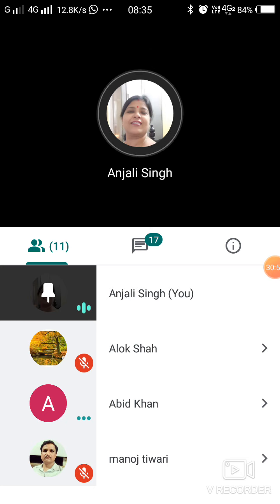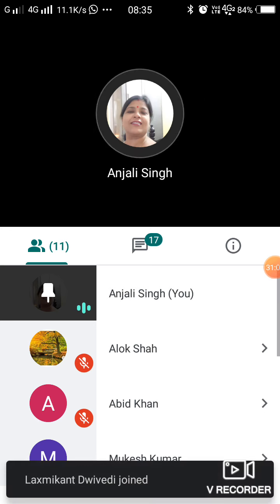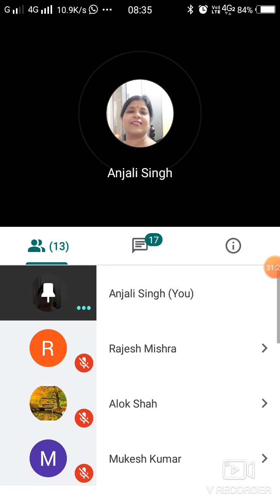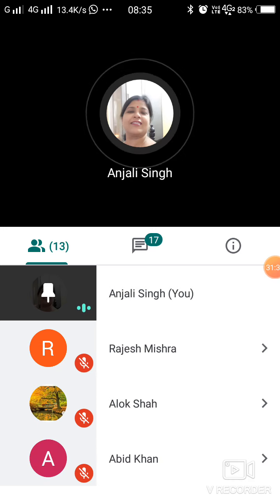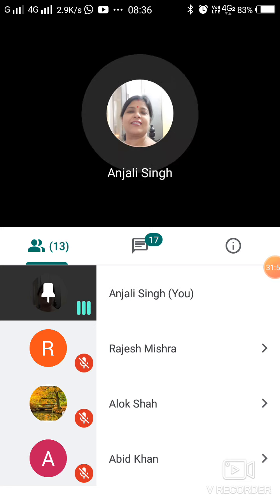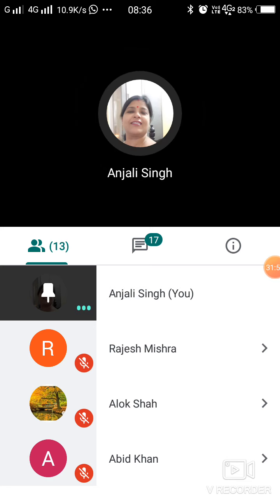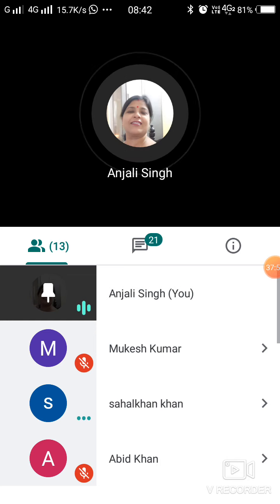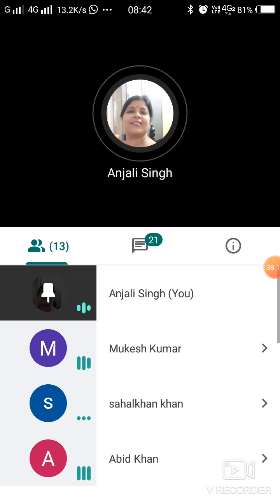CLASS 6B SCIENCE 06.07.2020